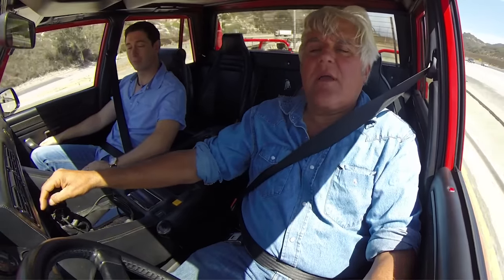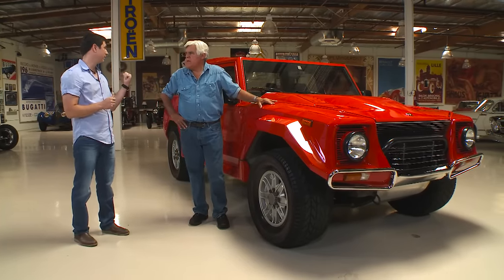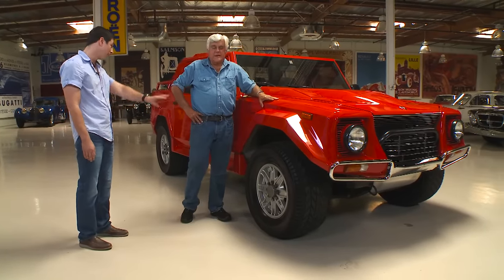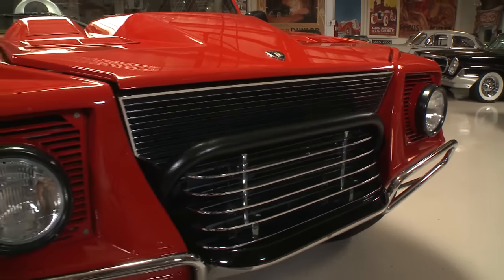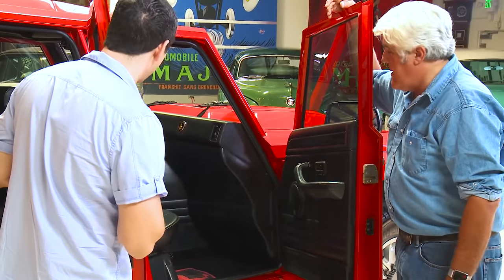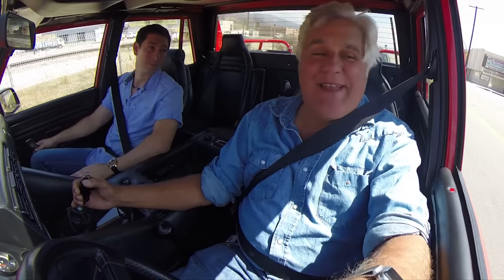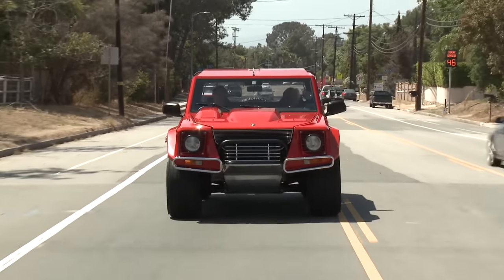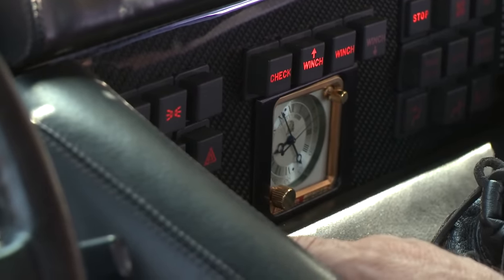1990 Lamborghini LM002 - Jay Leno's Garage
Back in the day, this SUV - the Rambo Lambo - was one of the craziest vehicles on and off the road… and it still pretty much is. Damiano Barbuscia of Franco's European takes Jay for a ride.